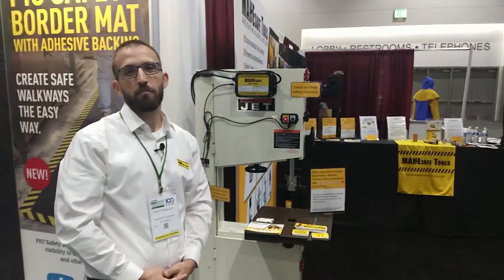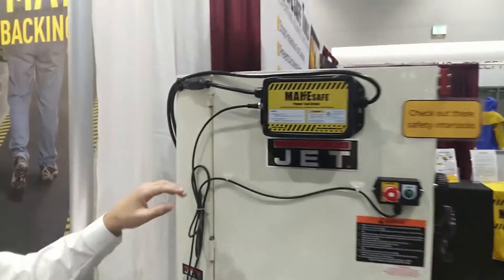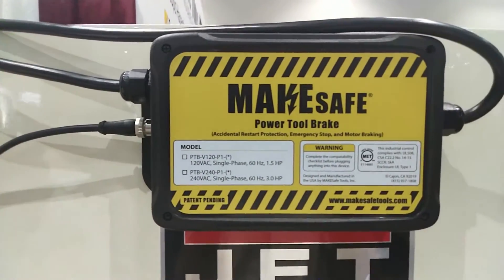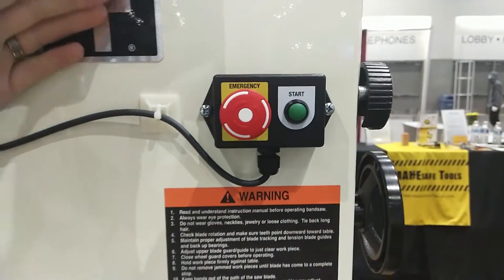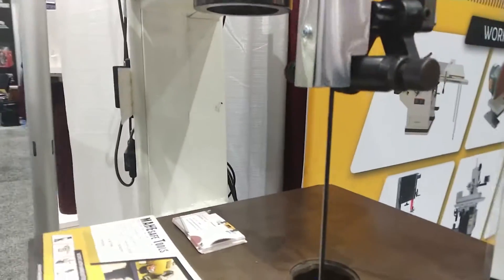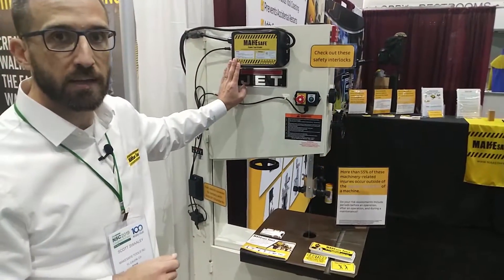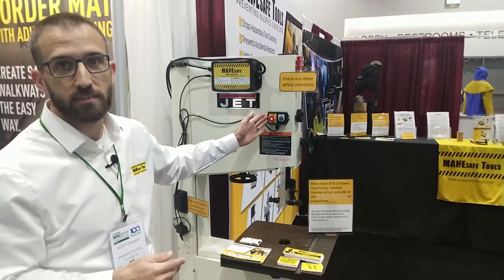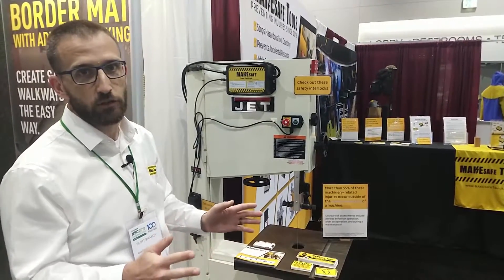MAKESafe Power Tool Brake Demonstration on Band Saw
In this quick video, Founder & CEO Scott Swaaley demonstrates the power tool brake installed on a 1.5HP JET band saw. This demo was filmed at the 2019 National Safety Congress and Expo in San Diego, CA.